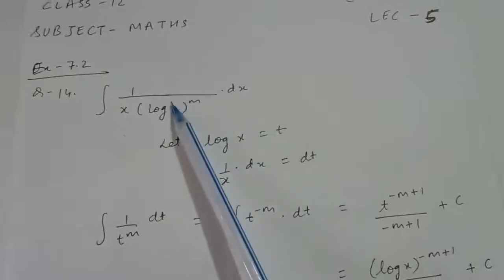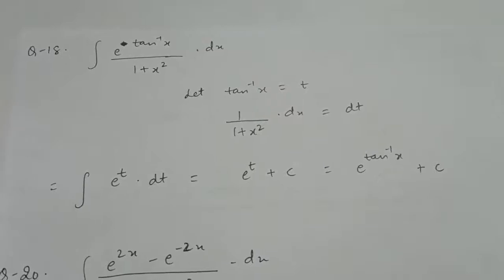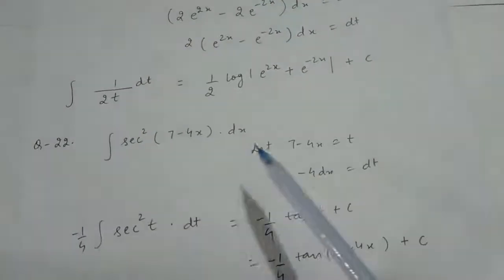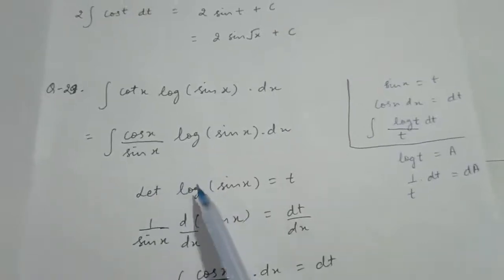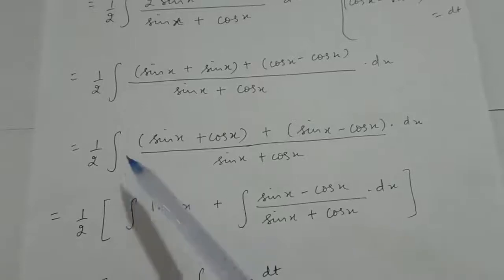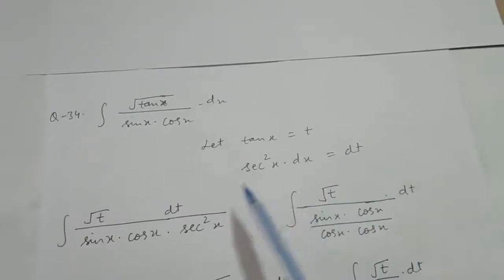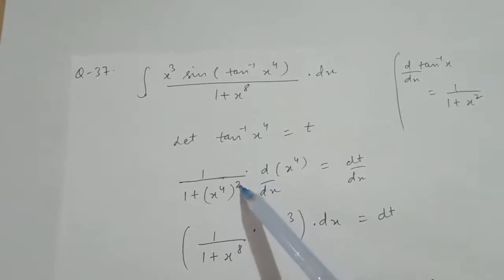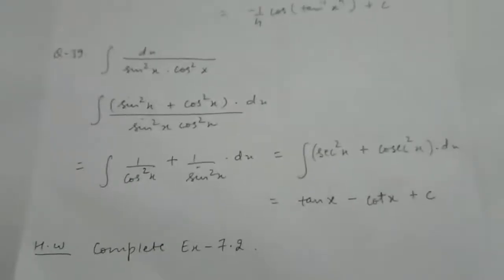Class- 12th, Day -81, MATHS, Ch -7 Integrals, Lec - 5